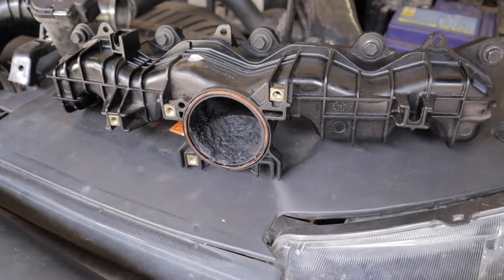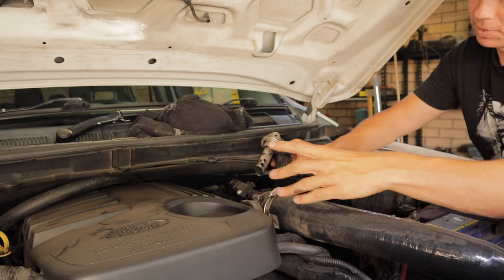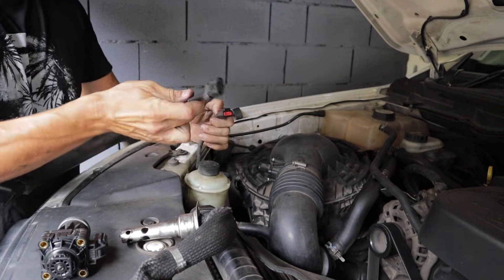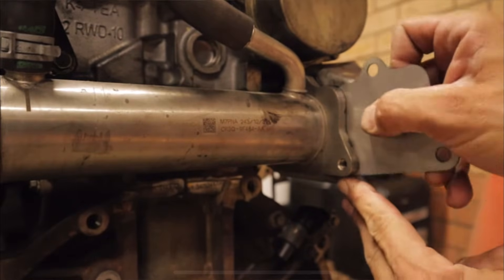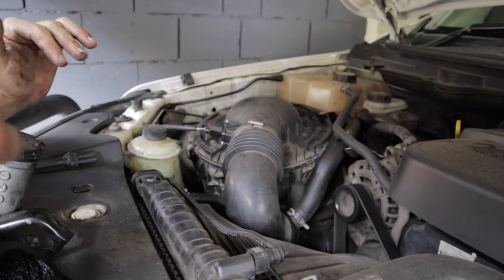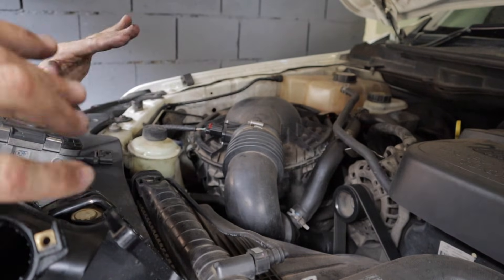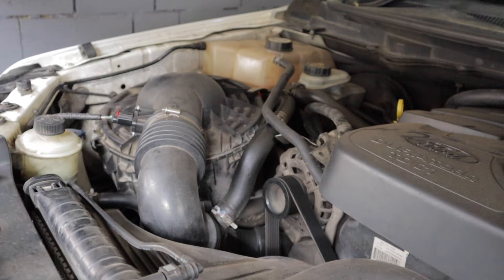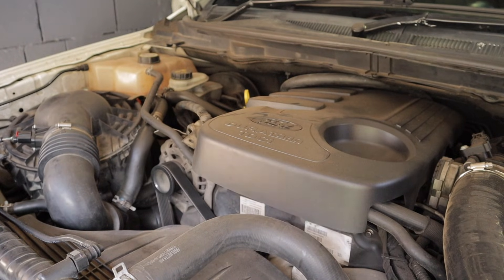Ford Ranger EGR Intake Manifold Sludge Build Up & Prevention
What causes intake manifold build up on the Ford Ranger & Everest and a solution to the problem.